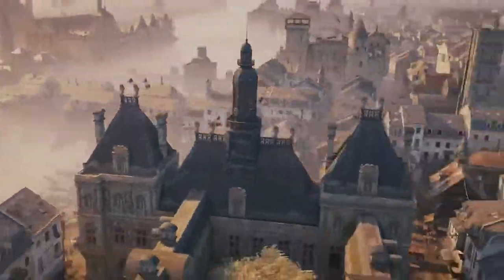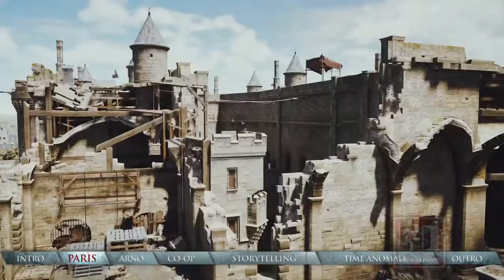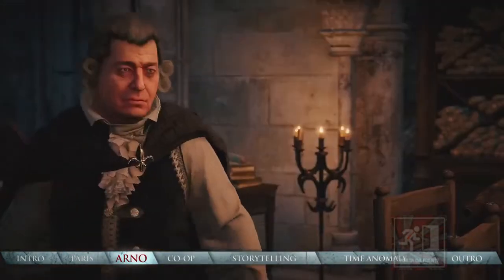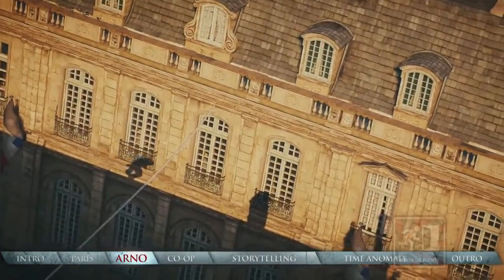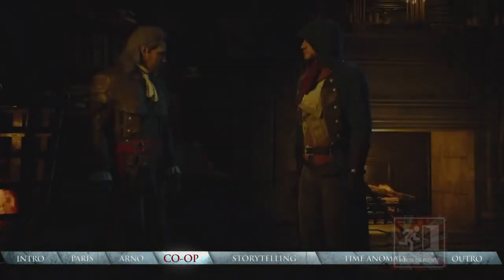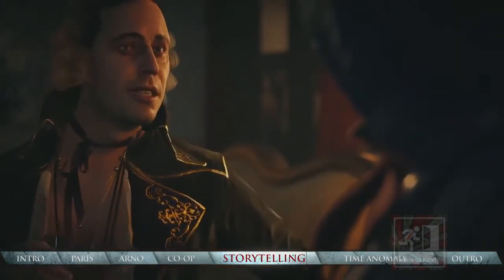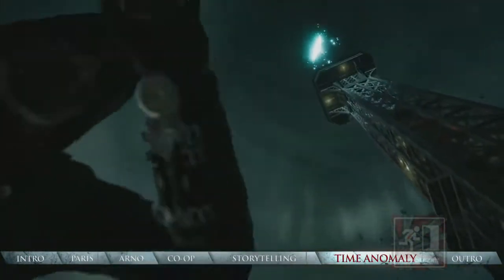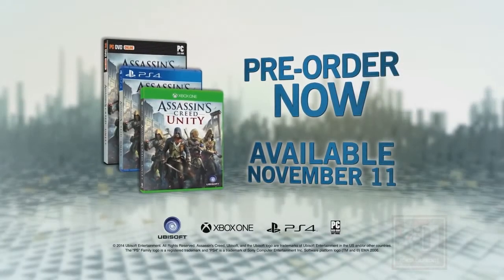Assassin’s Creed Unity - Overview Trailer (PS4-Xbox One)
Avaliem Por Favor, Favoritem e Inscrevam-se! Obrigado a Todos VCS! Tudo de Melhor Sempre!